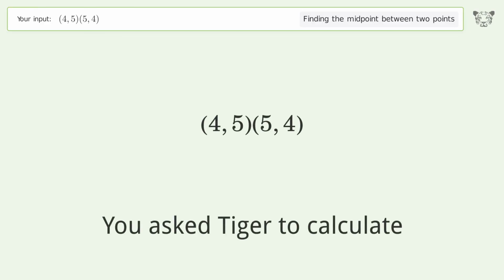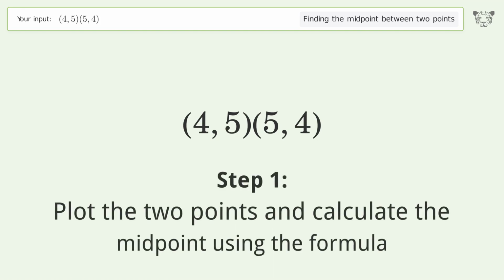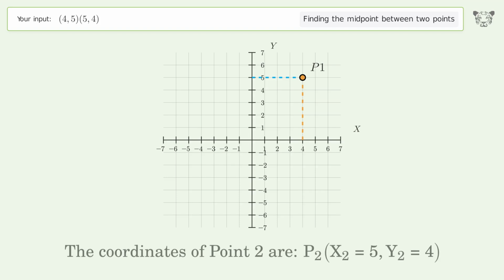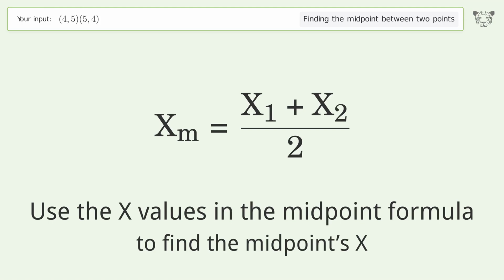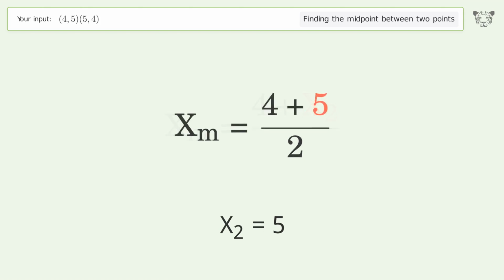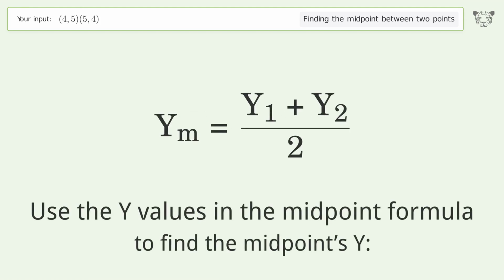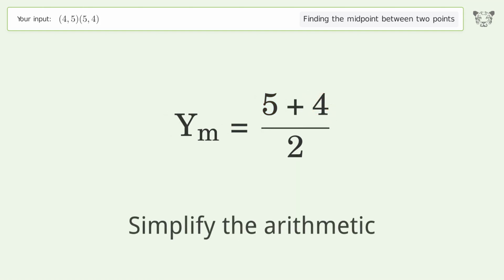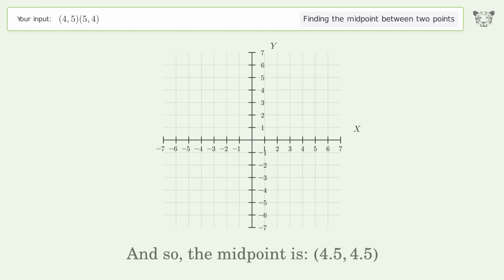Find the midpoint between two points p1 (4,5) and p2 (5,4): Step-by-Step Video Solution